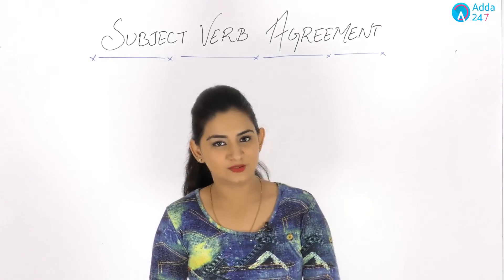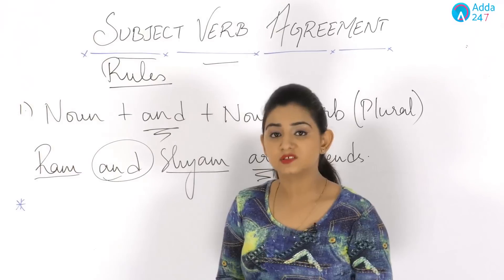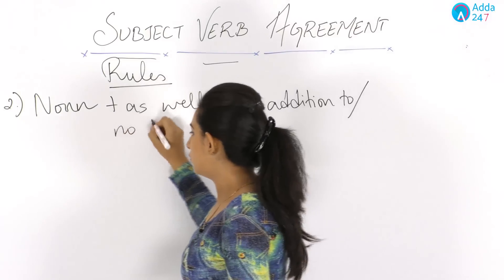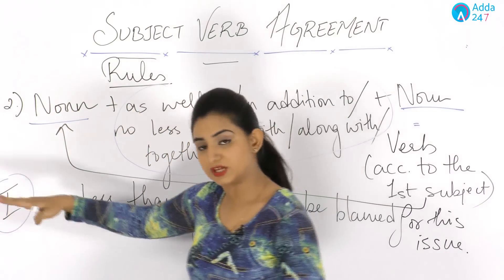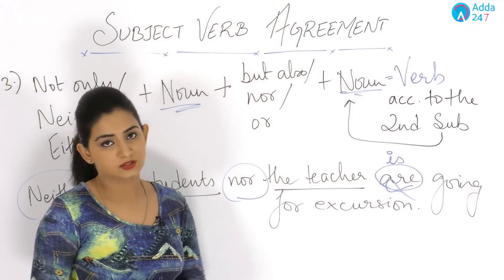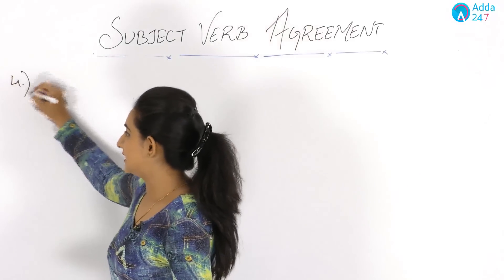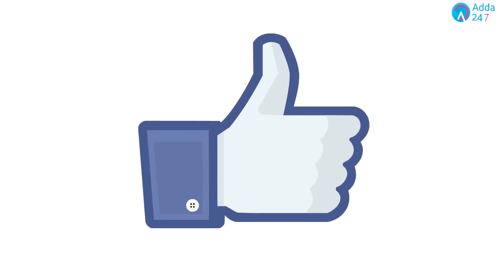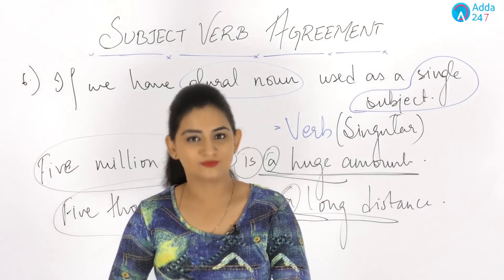Subject Verb Agreement Rules: Learn English Grammar (Part 1)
Subject Verb Agreement Rules: Learn how to match the subject with the verb correctly, including in tricky sentences. You can use this video for more information about Subjects and Verbs and learning how they work together. Subject Verb Agreement in  English Grammar for IBPS PO, Clerk, SBI PO Clerk, SSC CGL, CHSL and other Competitive exams. Watch Subject Verb Agreement English Grammar Classes in Add247 Youtube channel.